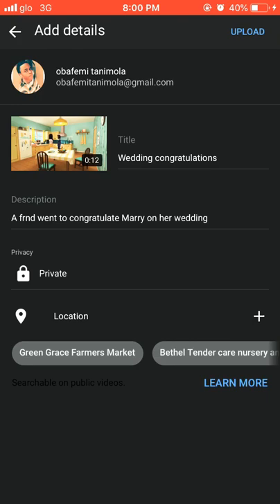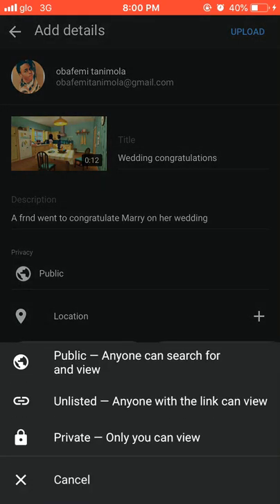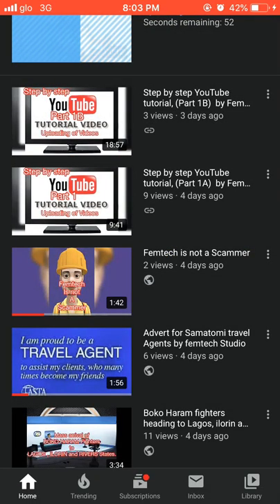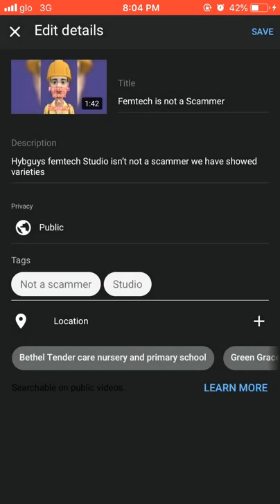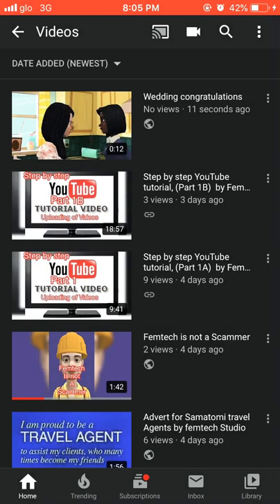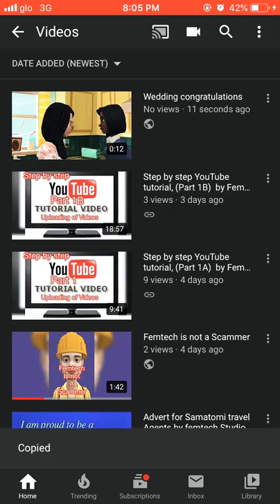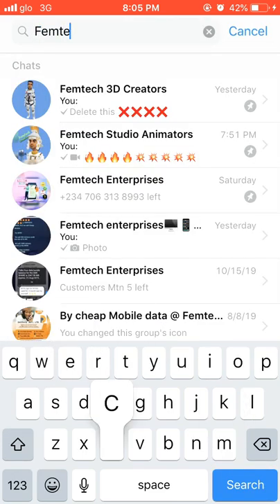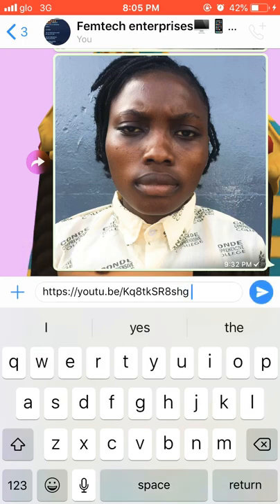Step by step guide how to upload your video to YouTube with the use of your smartphone